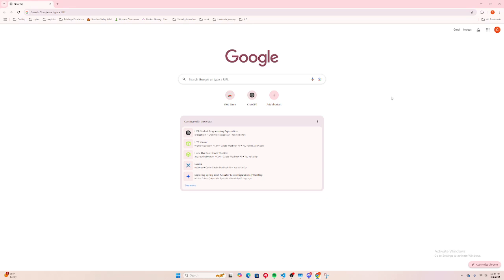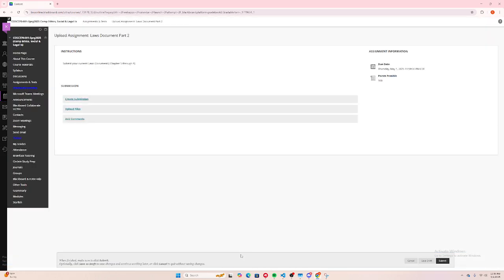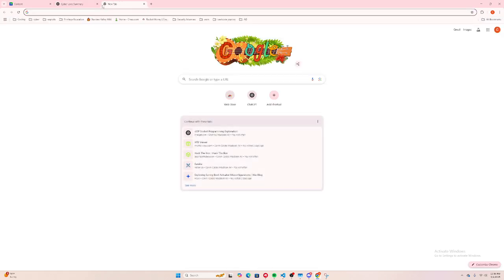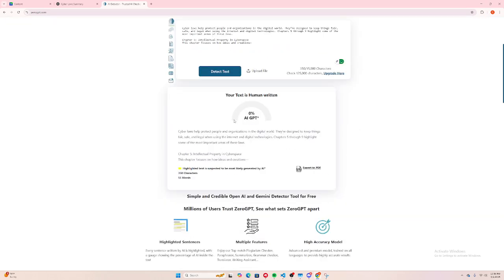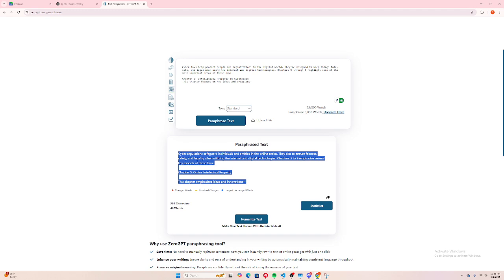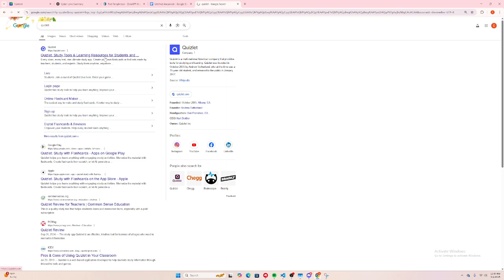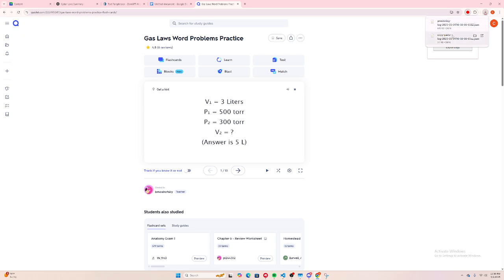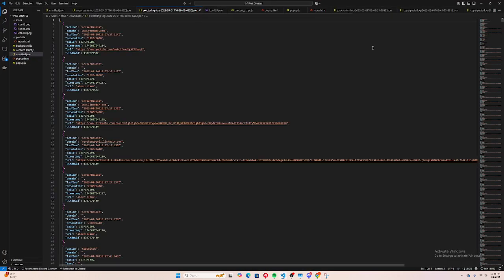Pied Cheater 1